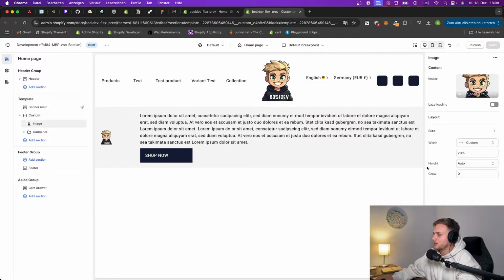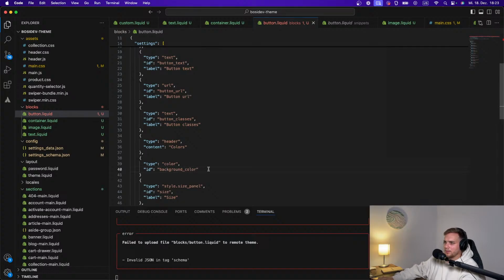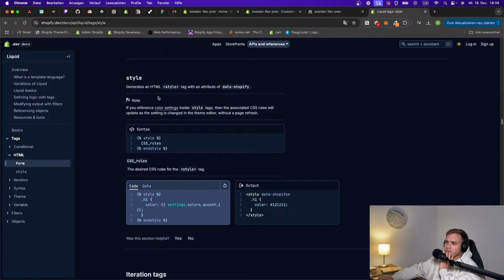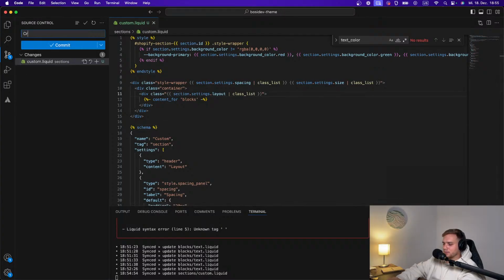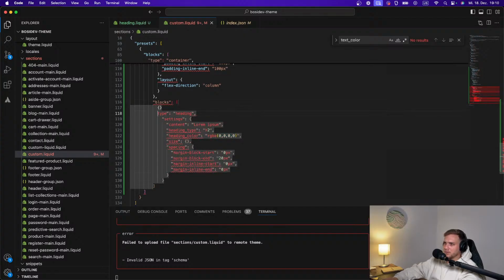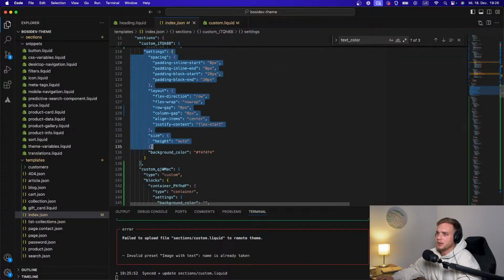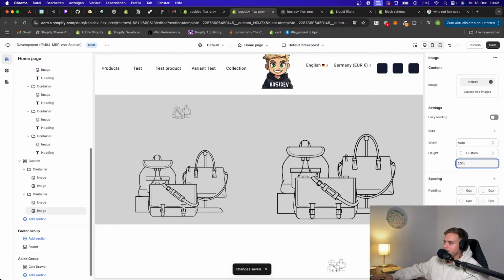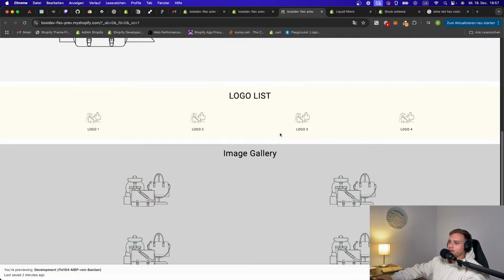[LIVE SHOPIFY DEV] Custom flex section with theme blocks | Coding a shopify theme from scratch!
Hey!

Check out how i code a Shopify theme from scratch - live and step by step.
Currently im building a fully customizable section with theme blocks and flex sections.